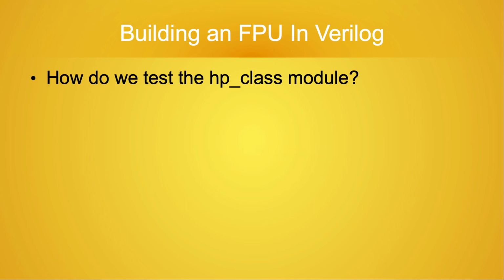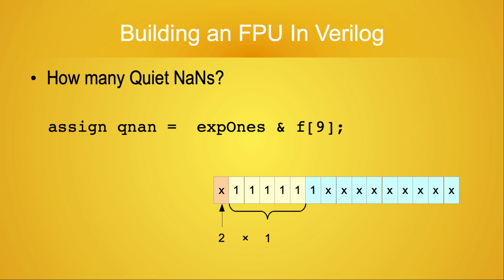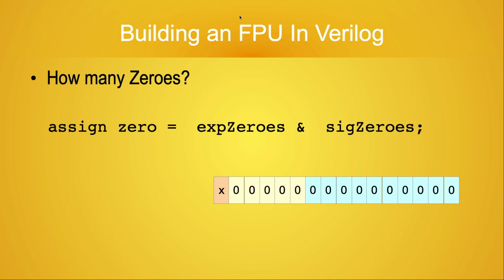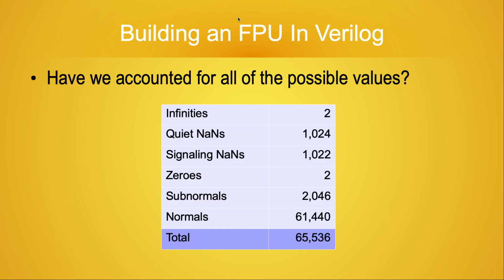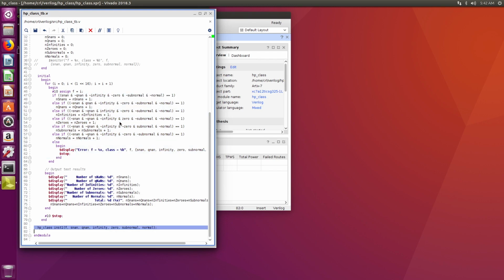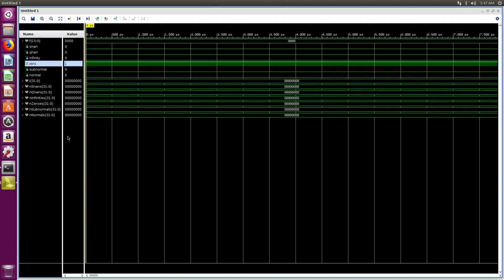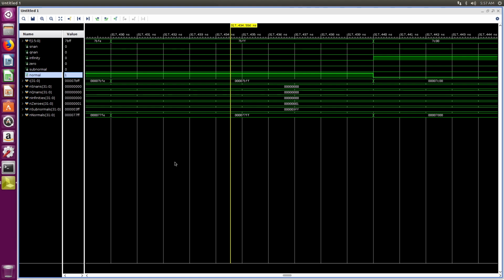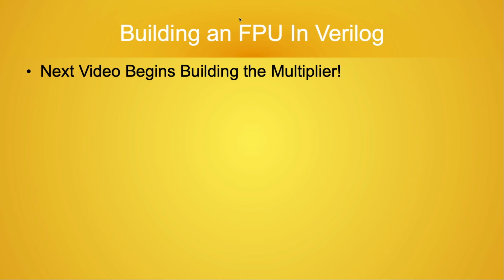Building an FPU In Verilog: Decode the Class, Part 2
Testing the module to decode the value type stored in an IEEE 754 16-bit floating point number.

Special thanks to Dilnaz Kain & Rick Kwan for their feedback during the making of this video.

Thumbnail image licensed from Shutterstock.